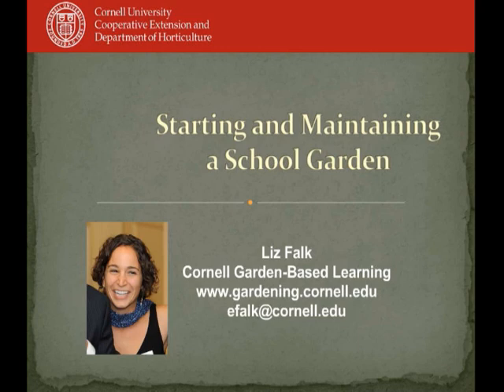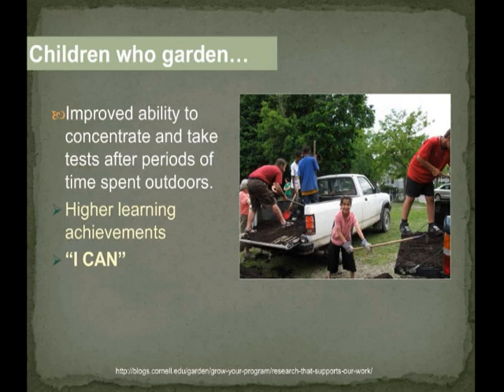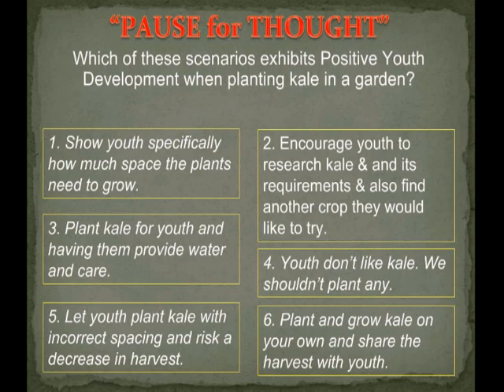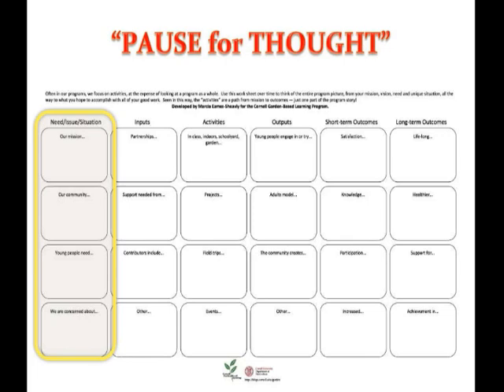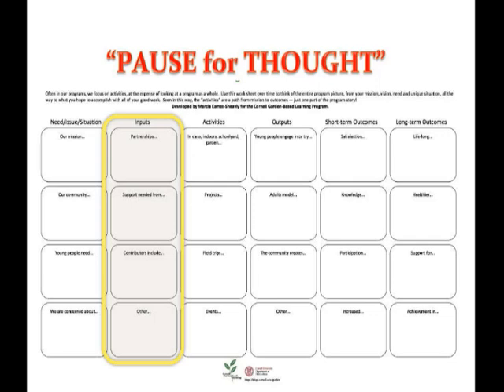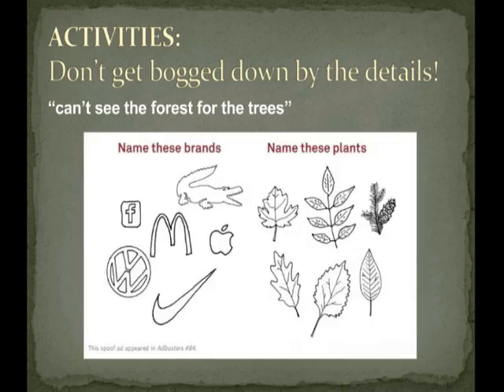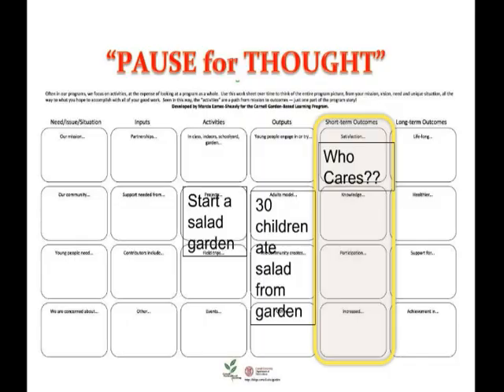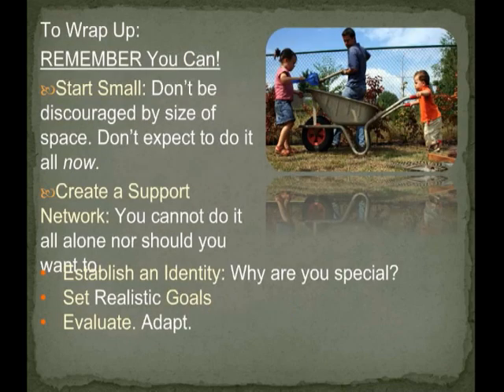USDA Best Practices